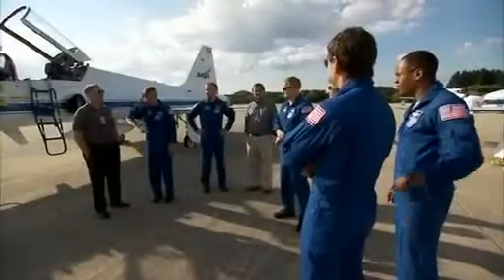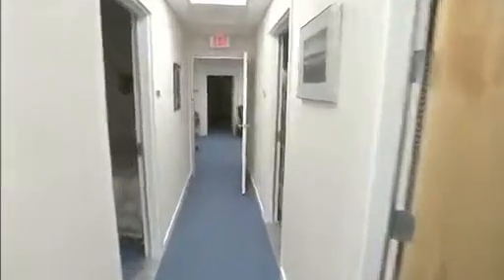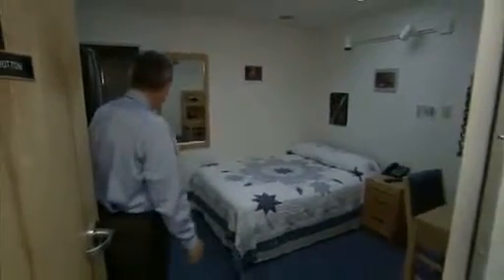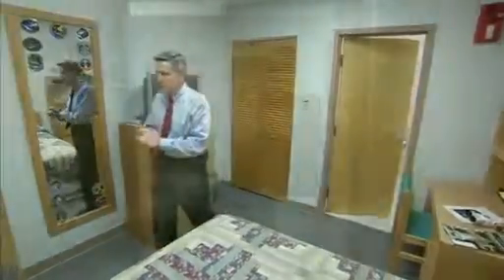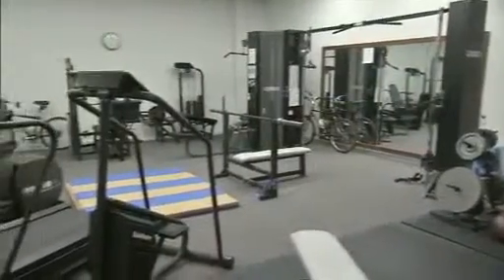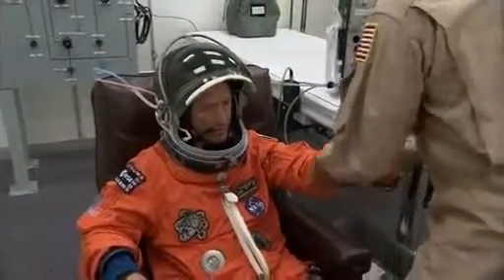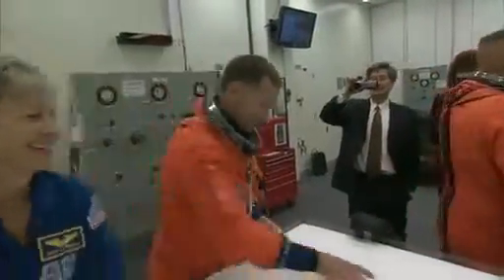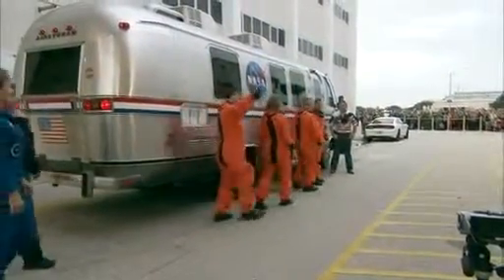Crew Quarters A Home Before Launch